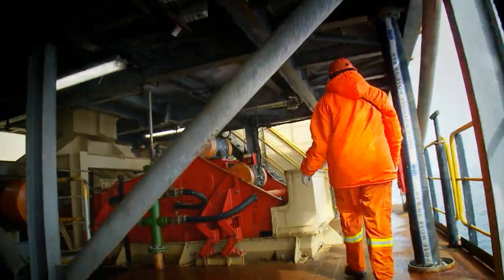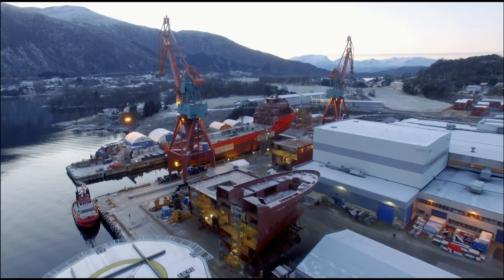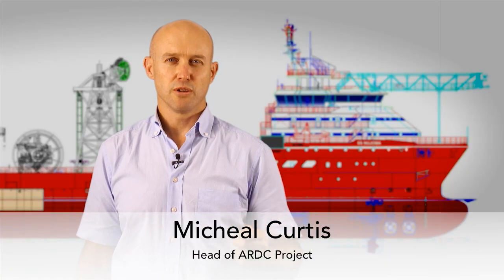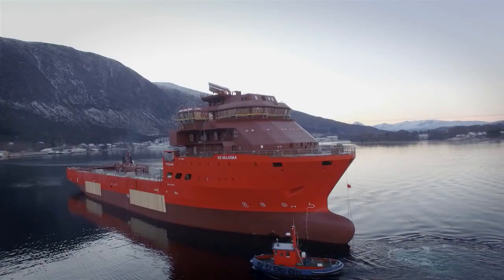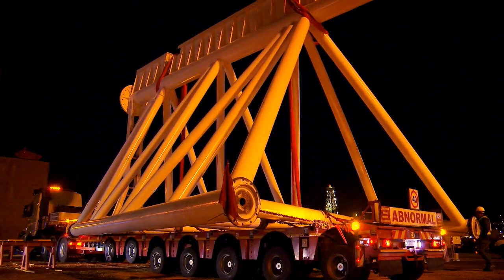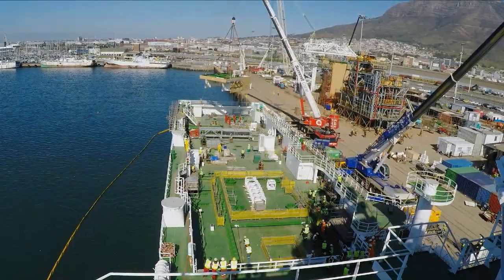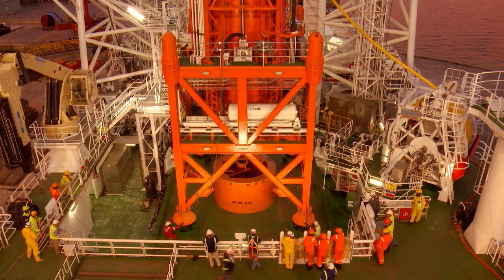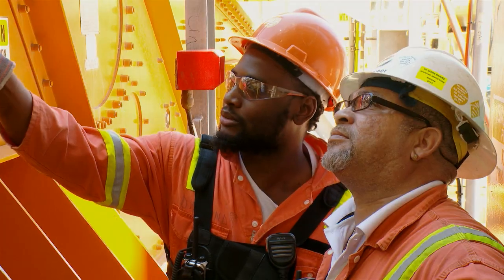Debmarine Namibia SS Nujoma Inauguration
The mv SS Nujoma was officially inaugurated on 15 June at a special ceremony in Namibia. It is the largest diamond exploration and sampling vessel in the world.